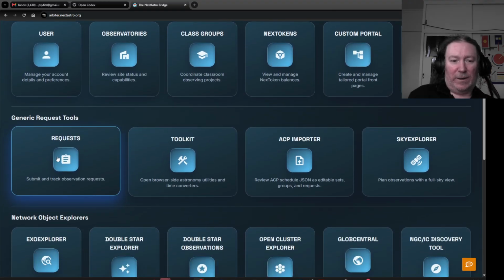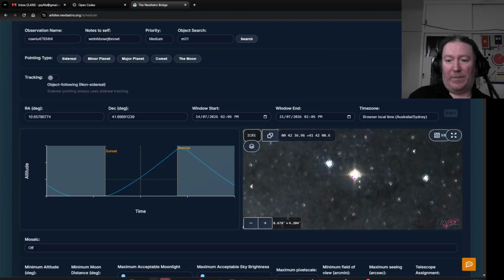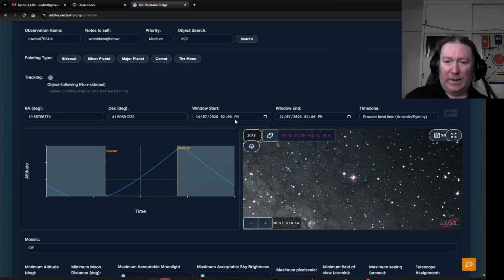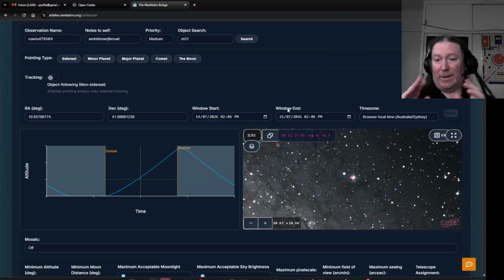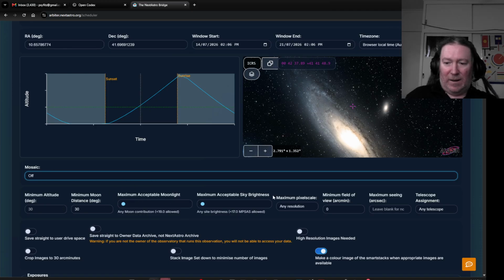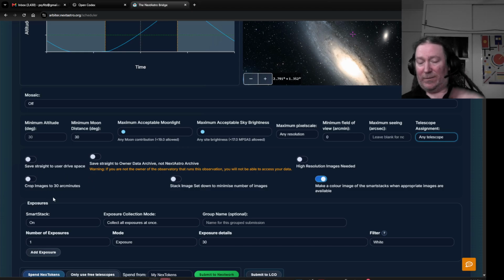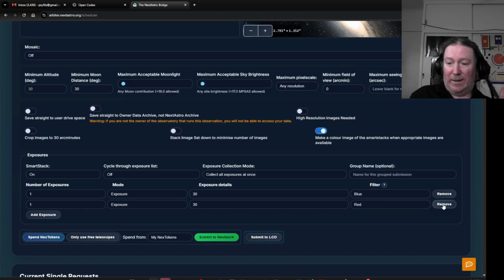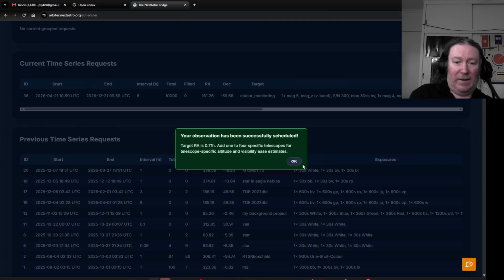How to submit a simple detailed request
How to submit a simple detailed request on NextAstro